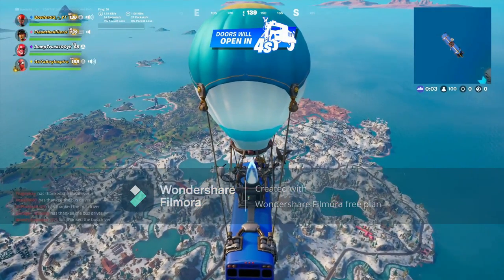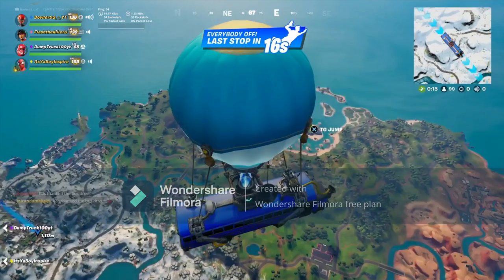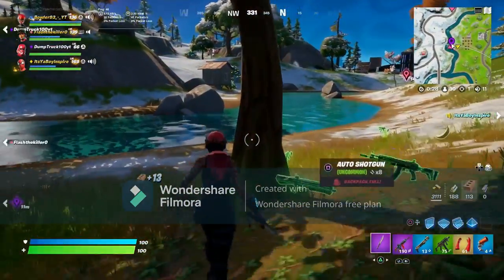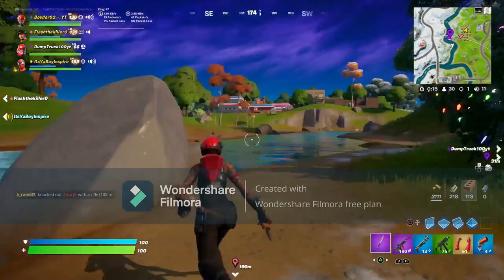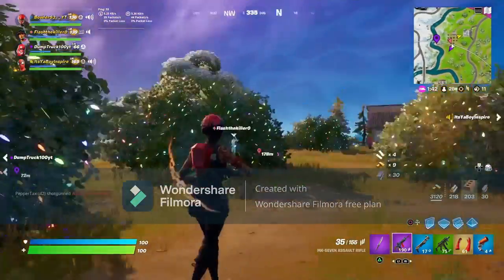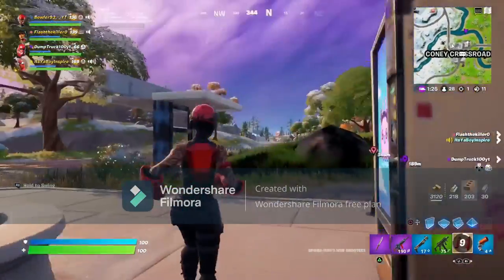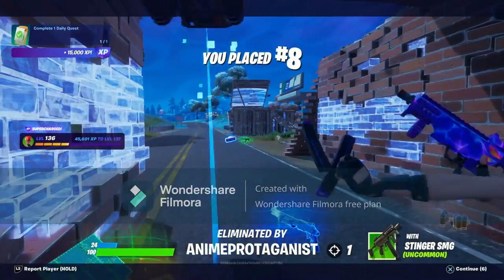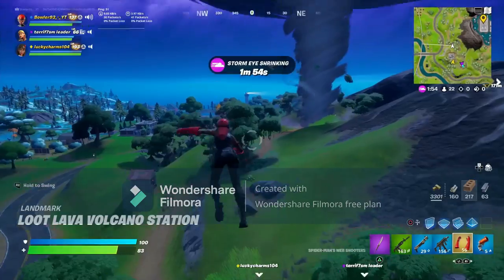Fortnite Weather Update (Flare Gun Has Returned)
I stream daily starting at 7-7:30pm MST and end either 9pm on days i have school the next day or 10pm when i dont. I also will stream every once and a while starting from 10-10:30am MST or 1-1:30pm MST. This is not 100% daily.

My epic games name is Bowler 93 if you want to add me and play with me on stream.

Make sure to also join the new clan server for more notifications and for content creators to spread there content.

If you would like to join me when I play Minecraft, all you have to do is add Bowler93 YT on the XBox App and let me know your user in the chat